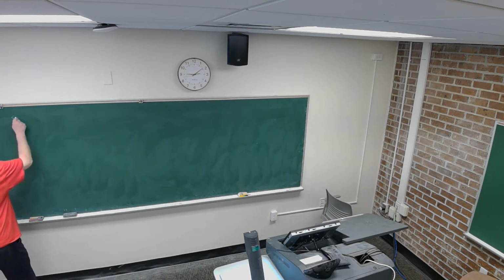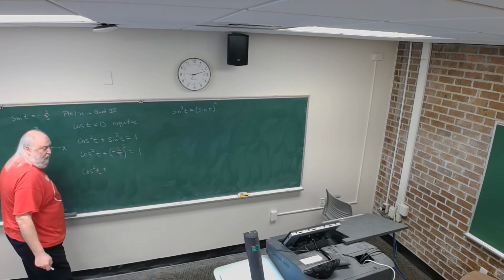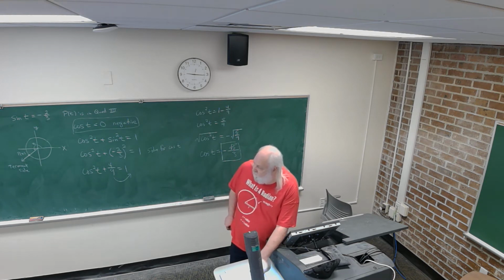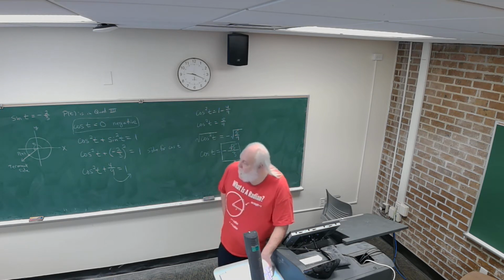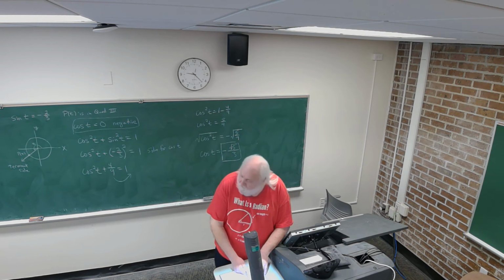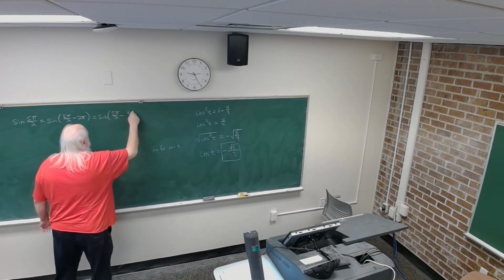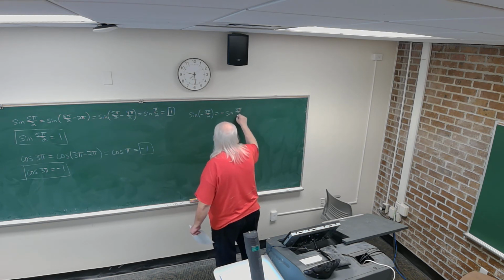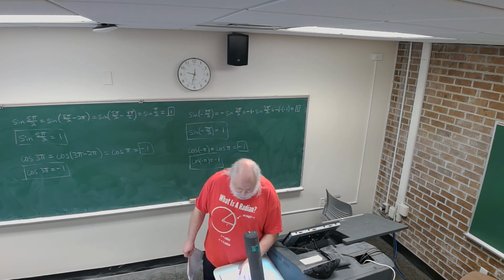Math 111 4-18-22 lecture